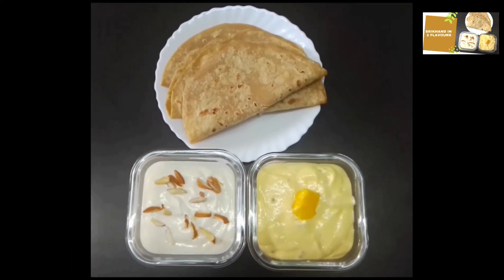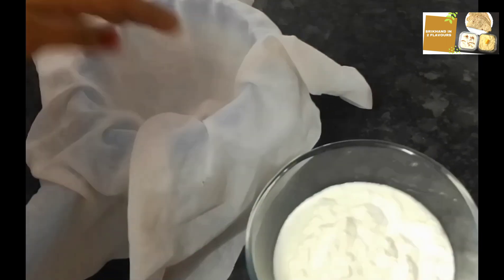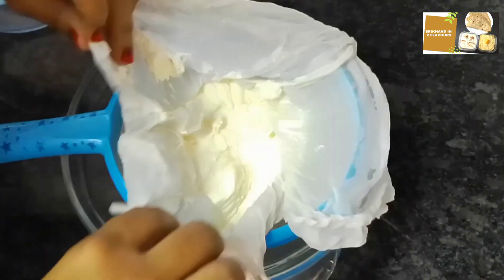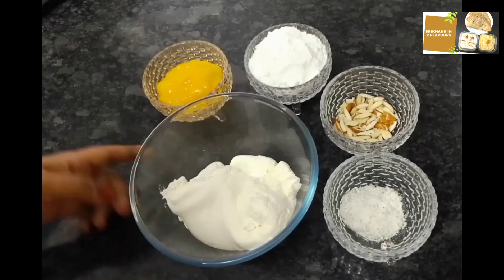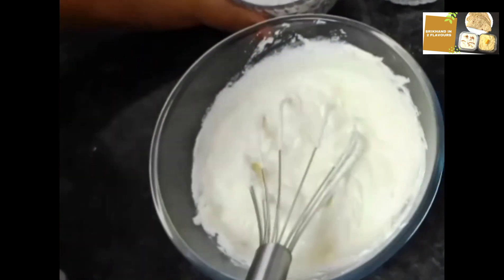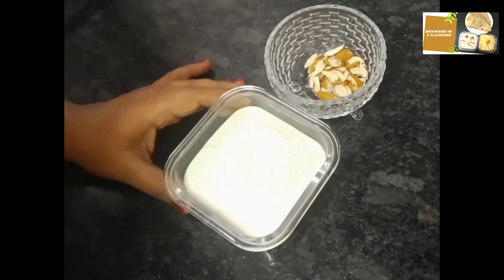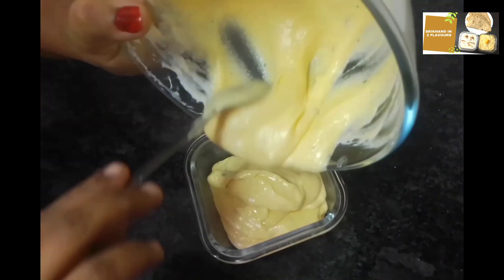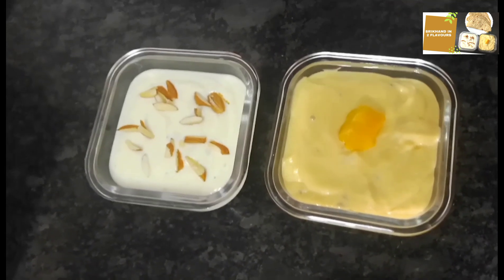Srikhand in 2 flavours/ Perfect spread for Chappathi, Poori, bread...../ Classic & Mango Srikhand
Giju's Taste World

Srikhand - A healthy spread/dessert

Srikhand is a popular sweet & sour dish in North India, especially in Bengal & Maharashtra. This is particularly used as a spread for Chappathi & poori.
This is even combined with bread. This can also used as a dessert.
I am not using any preservatives. So, we can give this to our children too. Here, am preparing Srikhand in 2 flavours. One is classic almond Elachi flavour and the other is Mango Srikhand. Mango Srikhand is also called as Amarakhand.

Ingredients:

Thick curd - 2 cup
Powdered sugar
Cardomom powder
Almonds
Mango puree